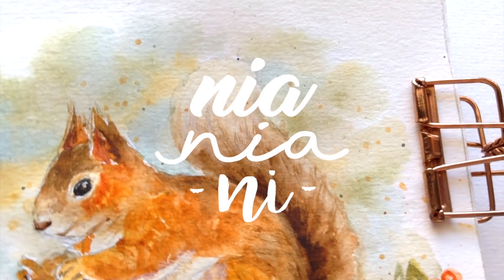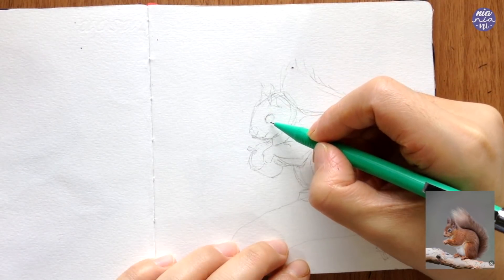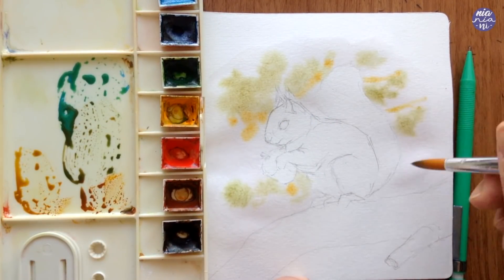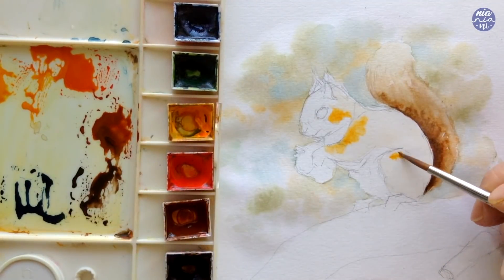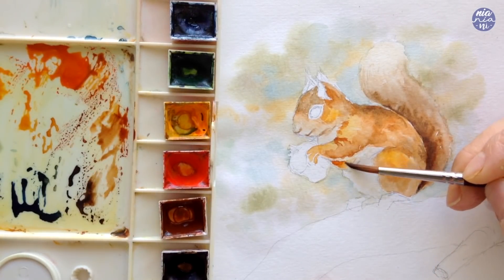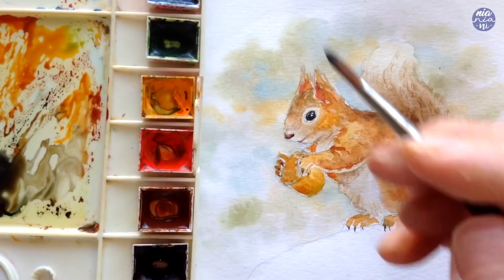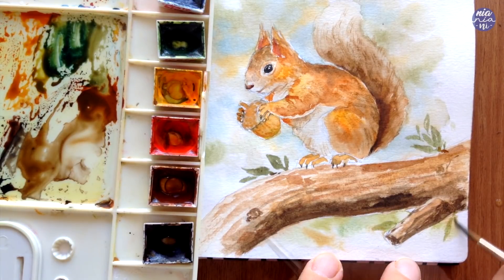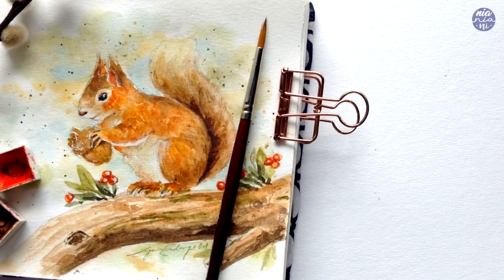Drawing to Painting Loose Watercolor Squirrel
A request by Pam Ketron on a squirrel watercolor painting. I'm not an animal painter but hopefully this tutorial was fun and easy enough for all of you to follow! I included my reference and my drawing process this time, because I used a different approach that I thought I'd share with you and I stuck with the fall colours still because I'm really enjoying the warm earthy tones of those colours. I hope you guys also enjoy this one! Happy painting! ^_^

** I’ve set the community contributions on for this video-  for you guys who are willing to add on subtitles! Thank you so much for your constant help and support ^_^

TOOLS:
Brush: Vtec size 2
Paint: Holbein and WN Designer Gouache (white)
Paper: Canson Montval 200gsm